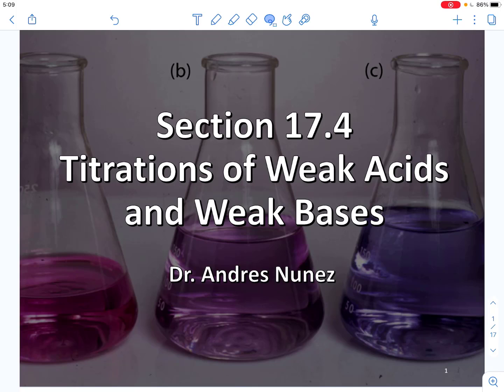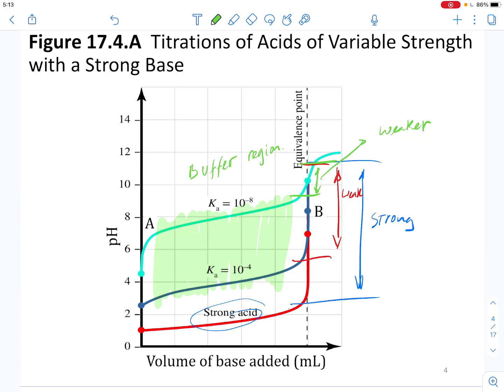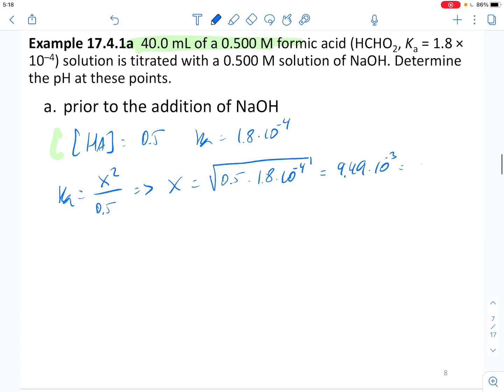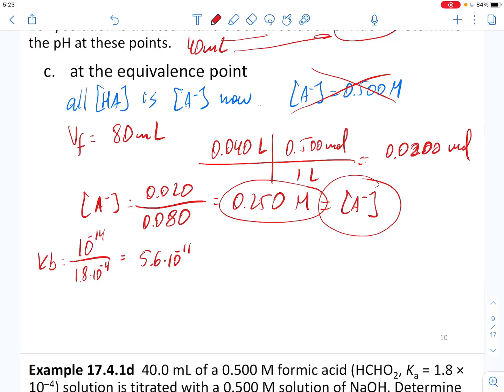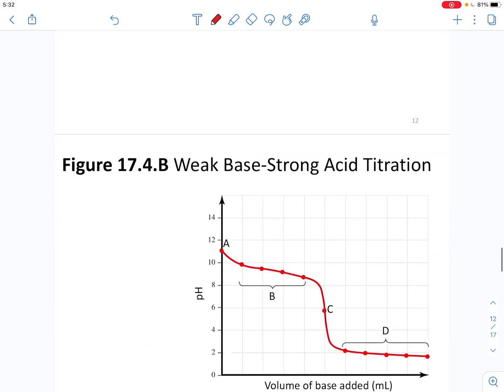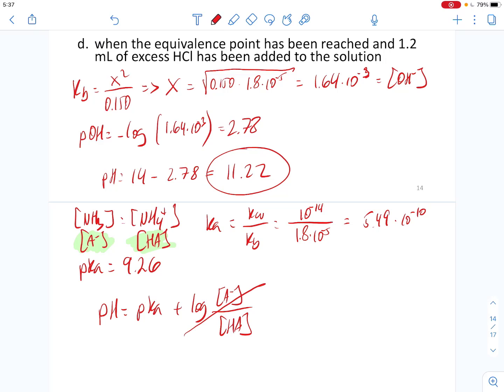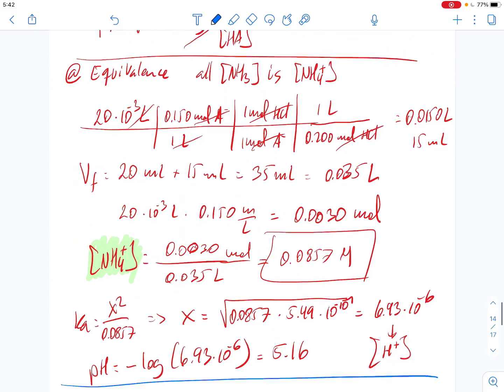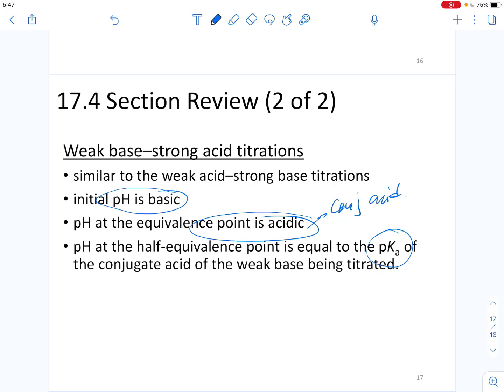17.4 weak acid/base titrations